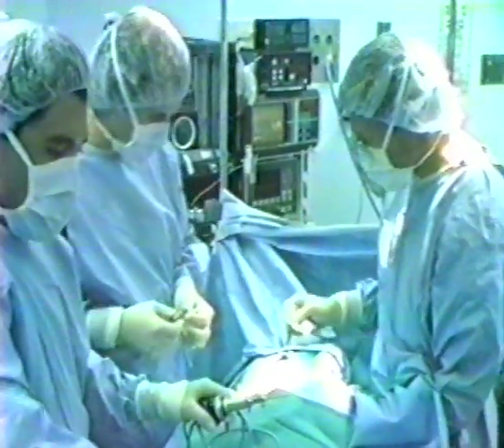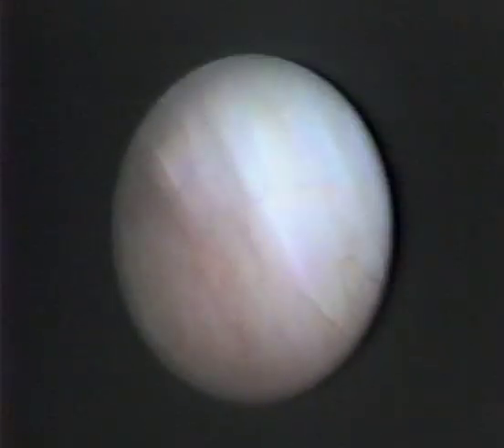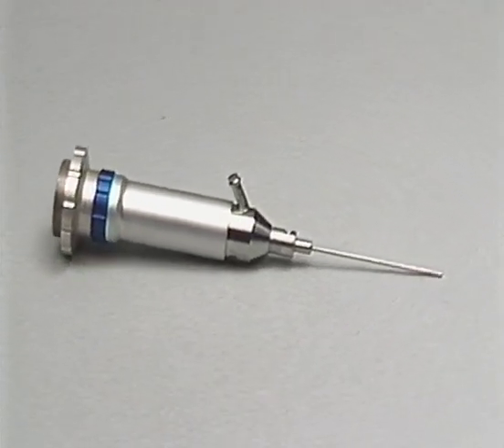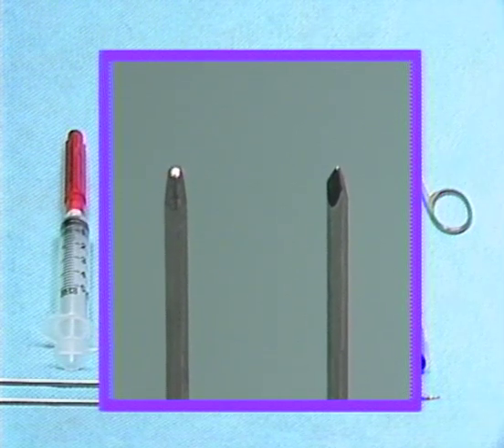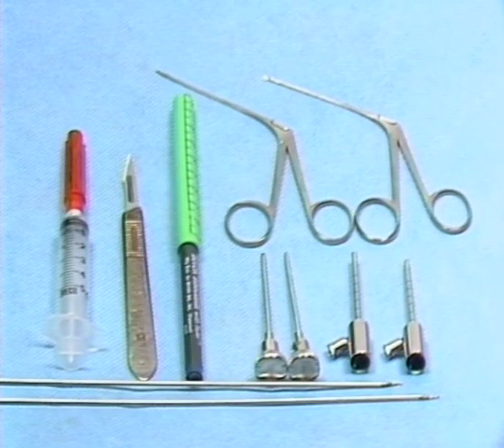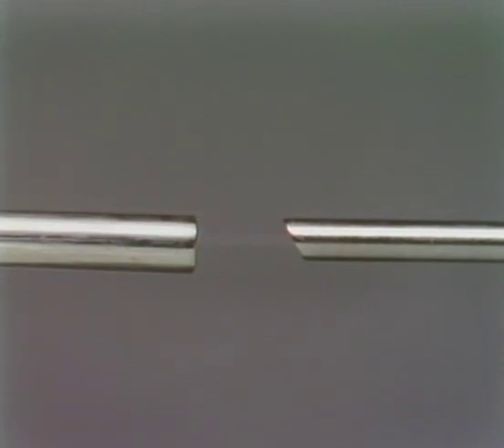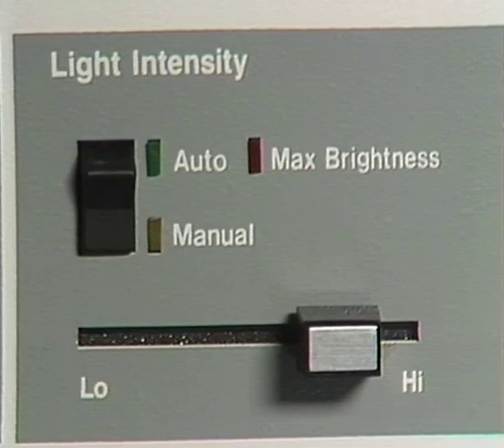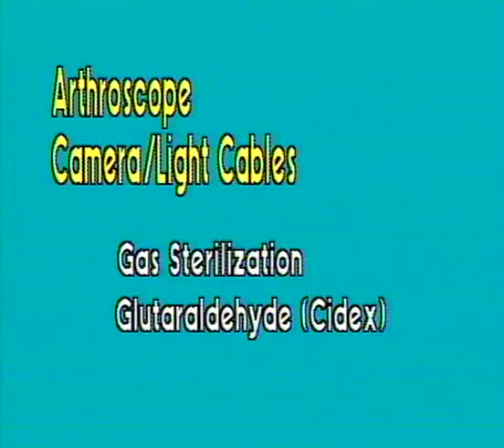1631 Introduction to TMJ Arthroscopy